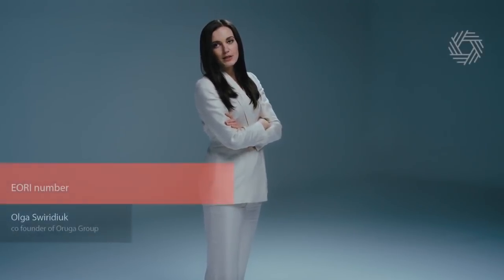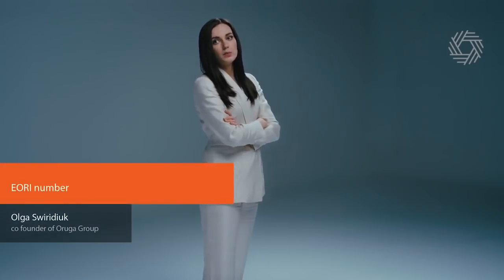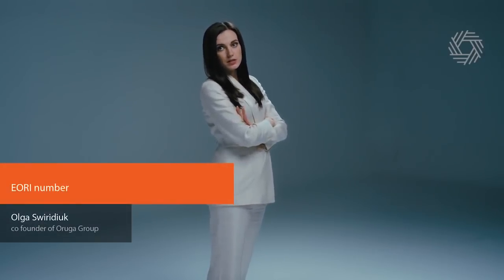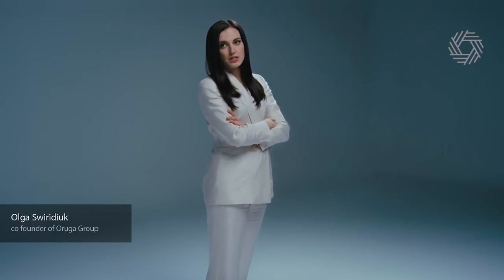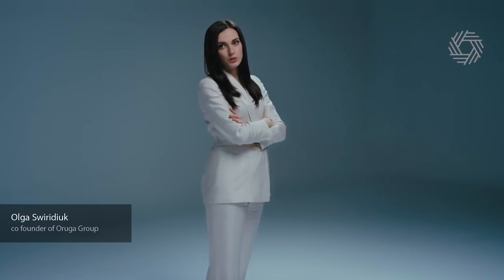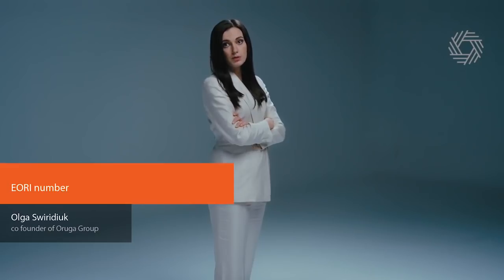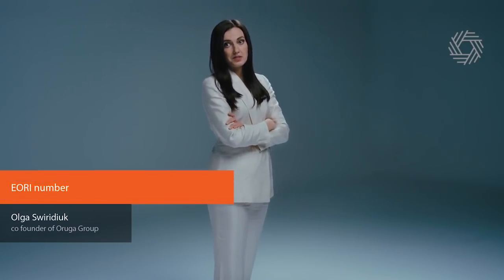Obtaining an EORI numer in Poland. EORI - Economic Operators' Registration and Identification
Today’s topic – EORI (Economic Operators' Registration and Identification). What is EORI? How to get EORI number in Poland? EORI is a system of registration and identification of companies in European Union. Every company receives a code including the country code and serial number that make customs operations work among all EU territory. Once getting a EORI number, your company can use it for all your import and export shippings.

ORUGA GROUP is a law firm and expert of foreign investments in Poland. We provide complex legal services of company registration in Poland and other EU countries.
Our main activities are practicing corporate law, providing investment services, offering legal advisory to investment in Europe.

Oruga Group Provides:
- legal and migration services to Poland
- business registration in Poland
- complex legal services
- business immigration to Poland and EU
- residence permit
- real estate purchase and investment in Poland

On our channel "Oruga Group - Corporate Law & Investment Services", you will get to know about: investments in Poland, where to invest your money, how to start a company in EU, alternative properties in Poland and some ideas about starting a business.